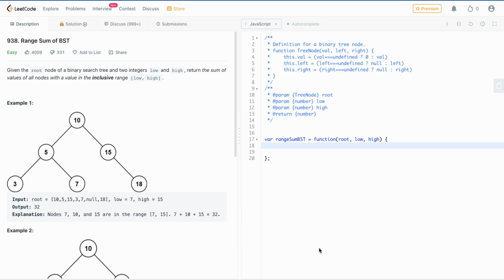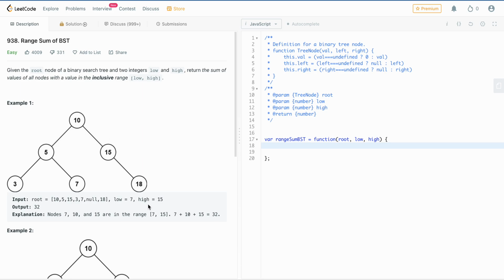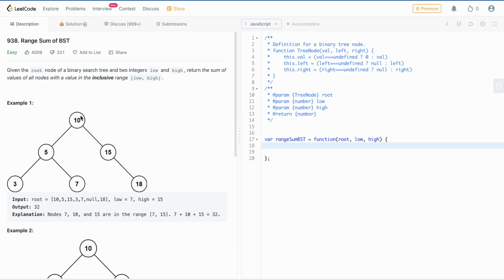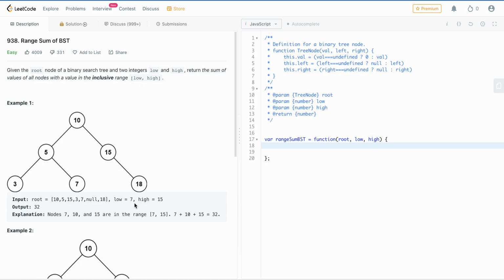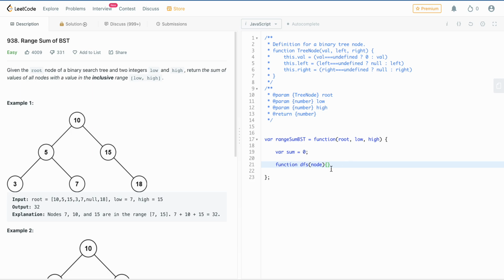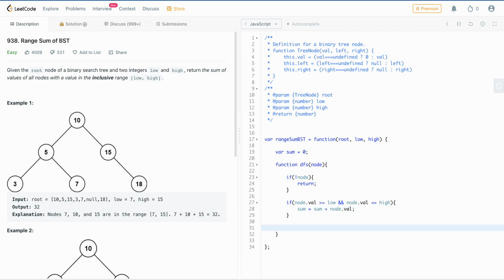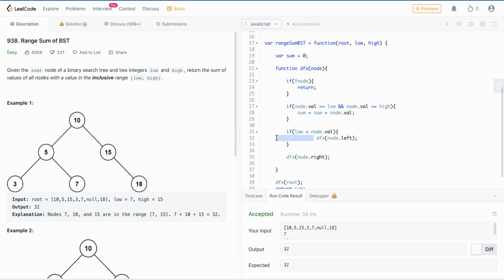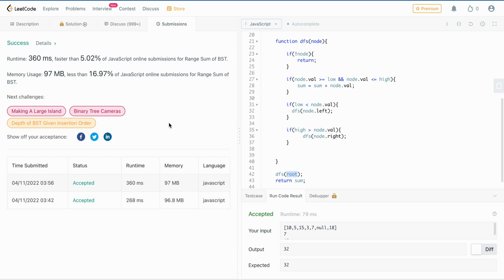LEETCODE SOLUTION 938 | Range Sum of BST | Leetcode for BEGINNERS | EASY | Javascript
LEETCODE SOLUTION no 938 | Leetcode Problem 938

Today i will be solving LEETCODE SOLUTION 938, Range Sum of BST. It's super easy for beginners. I used javascript to solve this.  I hope this video will help you. If you have any question, you can comment and i will reply.